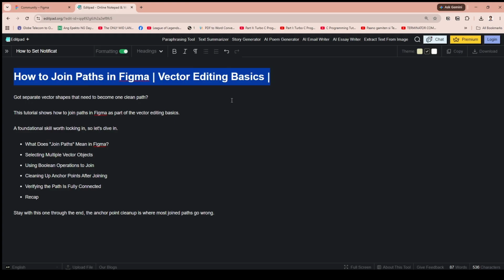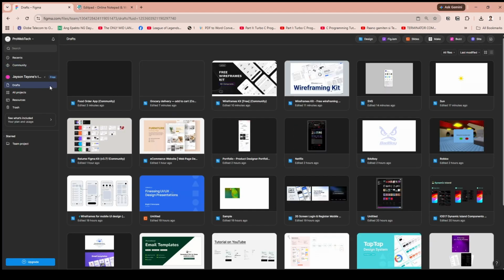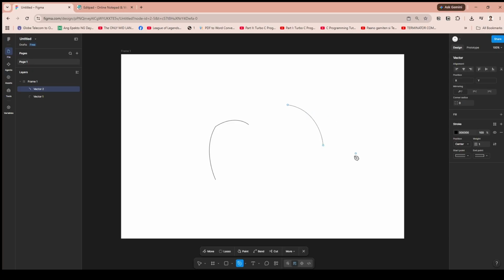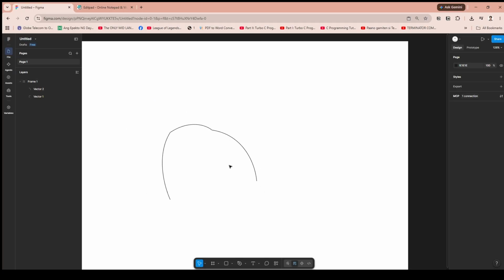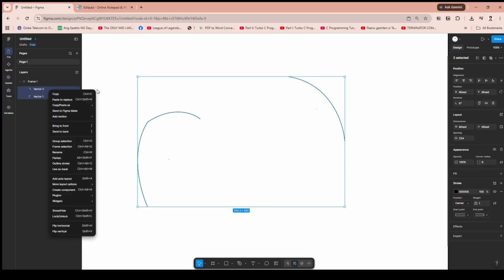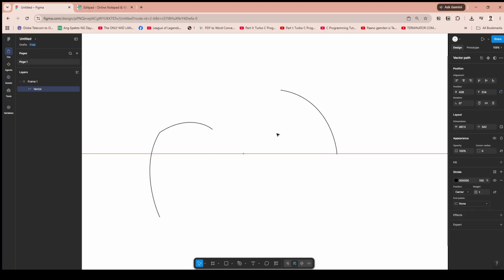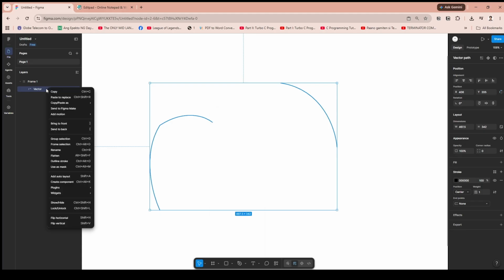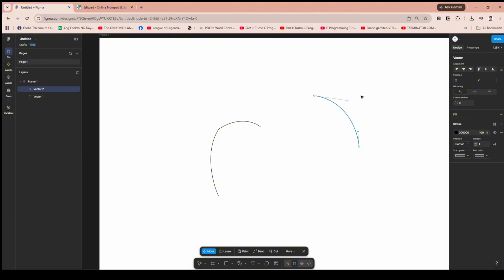How to Join Paths in Figma | Vector Editing Basics | Easily 2026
In this video I have shown How to Join Paths in Figma | Vector Editing Basics | Easily 2026.

In this tutorial, you'll discover how to effectively join paths in Figma, a crucial skill for anyone engaging in vector editing. We will walk through the steps of utilizing the join paths function, allowing you to create seamless shapes and improve your design workflow. This simple yet powerful feature can dramatically enhance your vector illustrations.

Understanding how to join paths in Figma is essential for designers, especially in business contexts where visual representation matters. Whether you are creating logos, icons, or advanced graphics, mastering this feature enables you to form cohesive designs that communicate your brand's message more effectively. This capability is invaluable in scenarios ranging from marketing campaigns to product design.

In an increasingly automated world, integrating tools like Figma with AI-driven design features can elevate your projects. Using plugins and third-party integrations, you can streamline your design process, ensuring efficiency while maintaining high-quality outcomes. Learning to utilize these tools provides a competitive edge in the design industry.

This tutorial is perfect for beginners eager to learn the basics of vector editing as well as professionals looking to refine their skill set. No matter your level, you'll find the techniques shared here accessible and immediately applicable to your design projects.

You'll learn:
- How to access the join paths tool in Figma
- Steps to combine vector shapes seamlessly
- Tips for optimizing your design workflow
- Common use cases in branding and illustration
- How to utilize AI tools to enhance your designs

Perfect for beginners, graphic designers, marketers, and anyone interested in improving their vector editing skills.

0:00 Introduction to joining paths
0:48 Accessing the join paths tool
1:30 Step-by-step process to join paths
2:20 Practical use cases for vector designs
3:10 Conclusion and recap